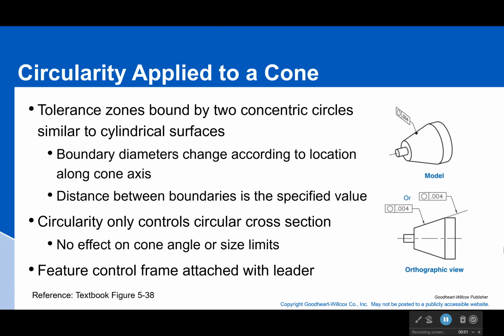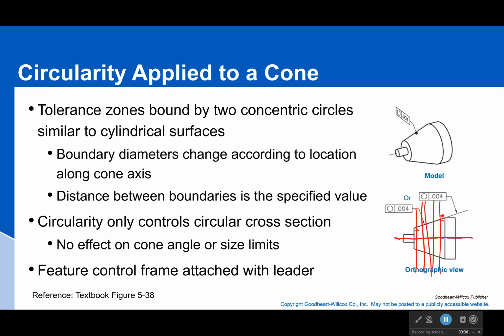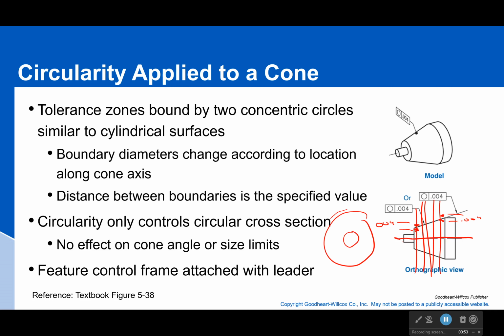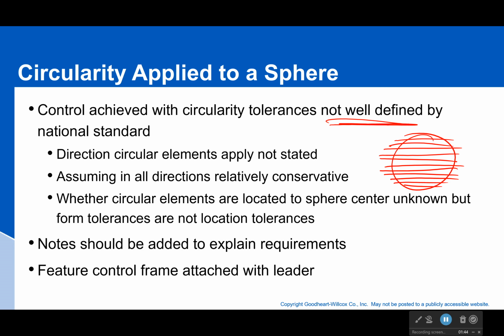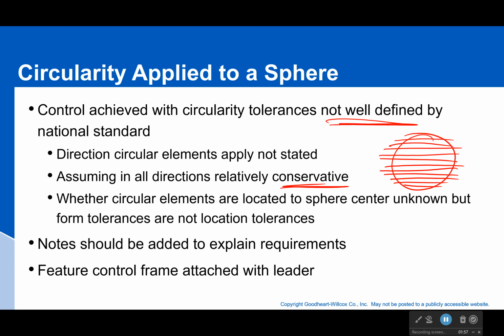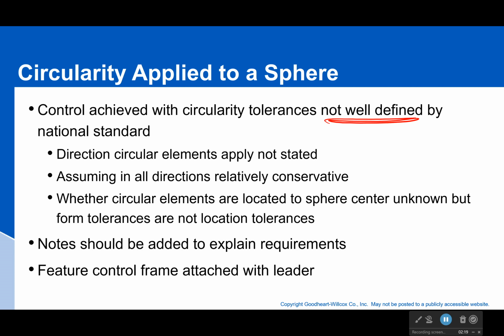Circularity Applied to Cones and Spheres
Circularity can work on anything with a circular cross section. This includes spheres or even flat surfaces that are circular in shape.